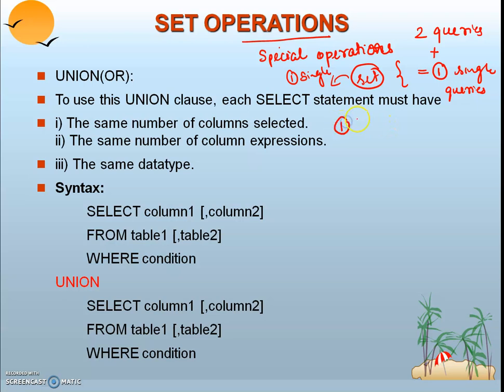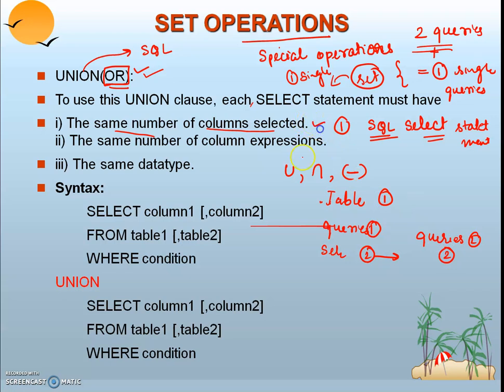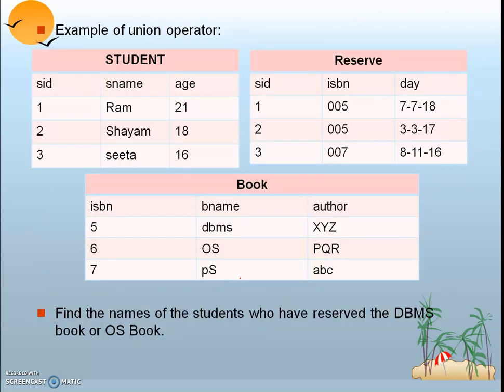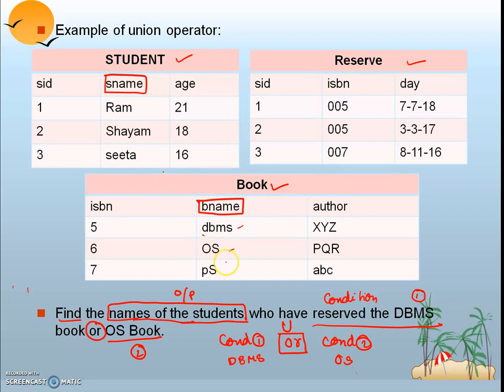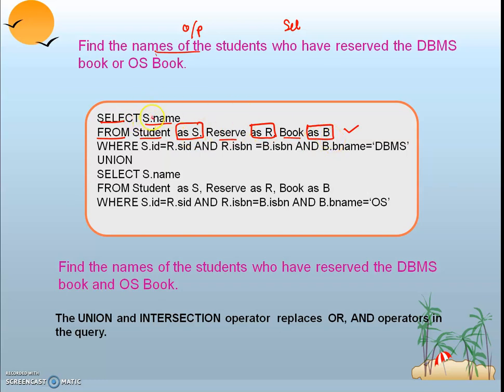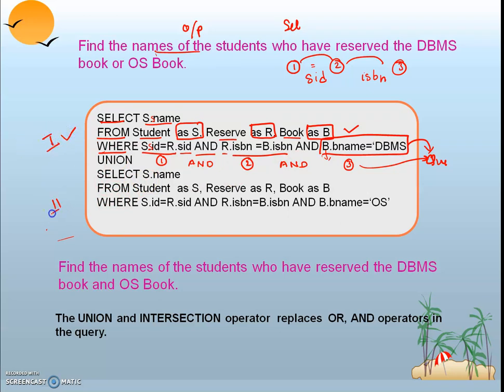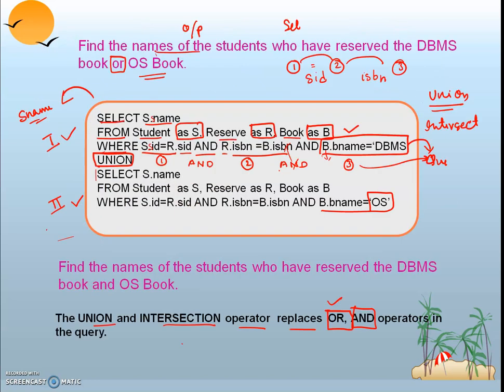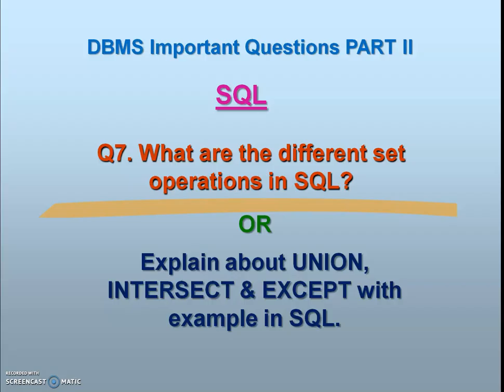PART 2 | Q7. SET OPERATIONS IN SQL | UNION, INTERSECT, EXCEPT | WITH EXAMPLES | DBMS